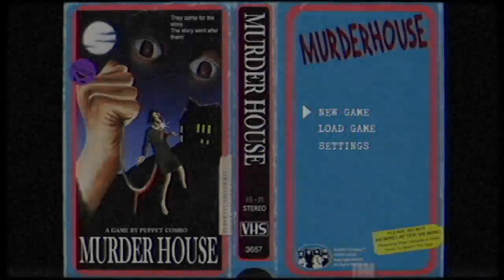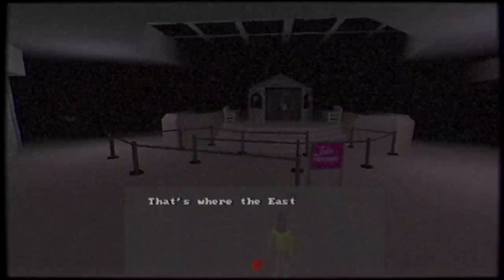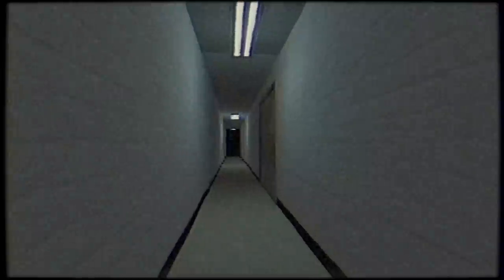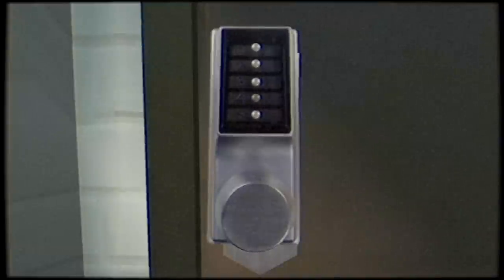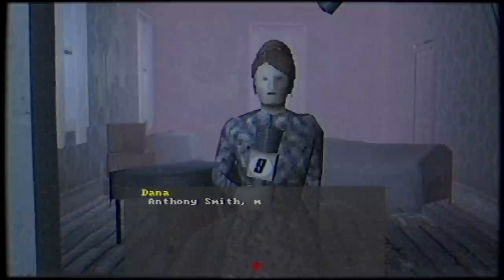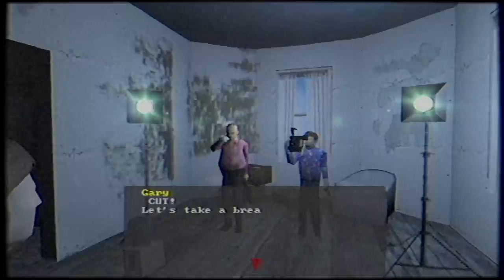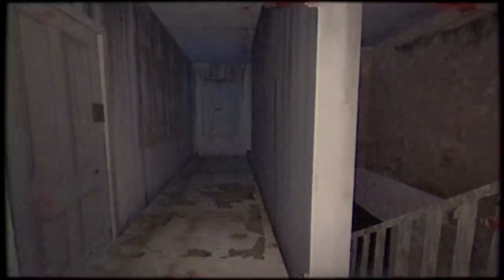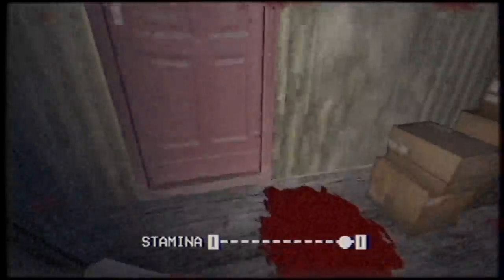[ASMR] Murder House: A Relaxing Playthrough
Hey everyone! In this ASMR video, I do a playthrough of the horror game Murder House while giving you softly spoken and whispered commentary.

*** Note that some viewers may be disturbed by the graphic content of this game, and that while I've edited the in-game audio to reduce the impact of jump scares, I can't guarantee that you won't get scared anyway. Either way, I hope you'll enjoy it!